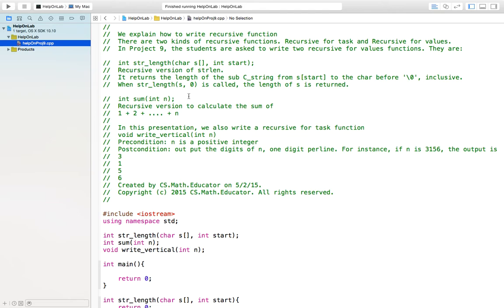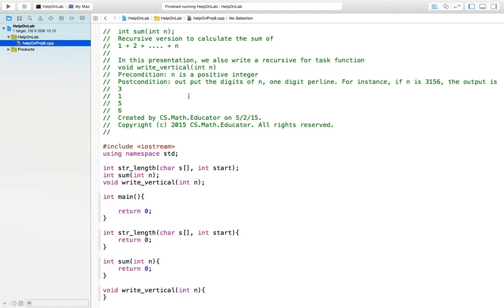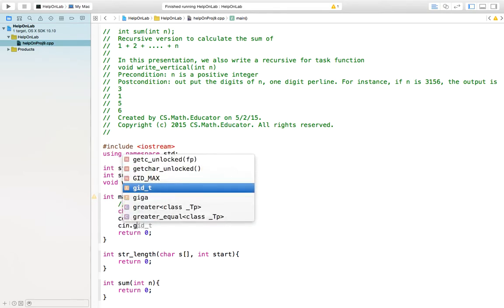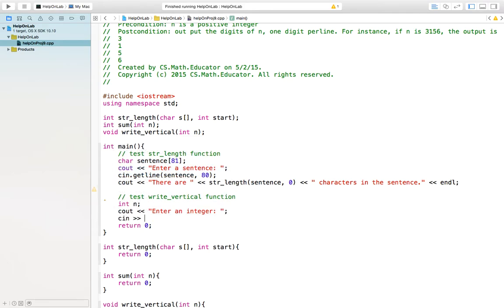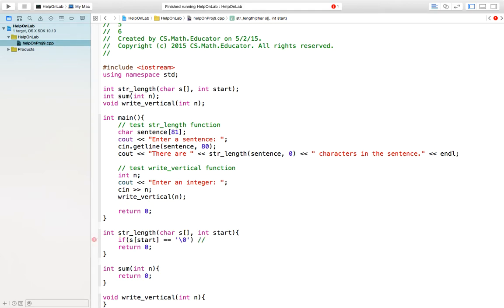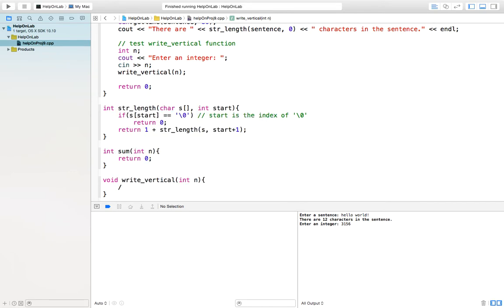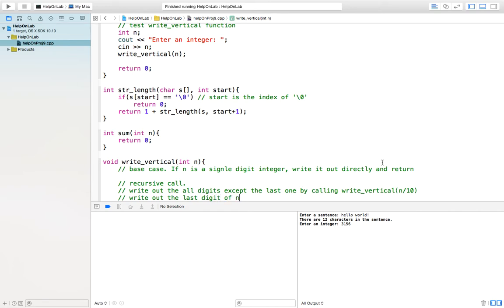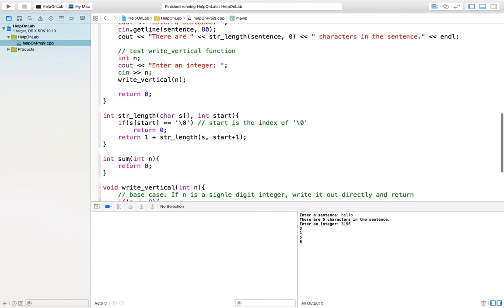How to Write Recursive Functions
C++, Recursive Function